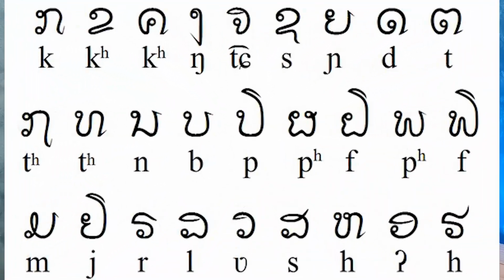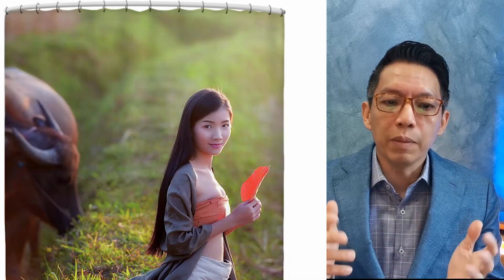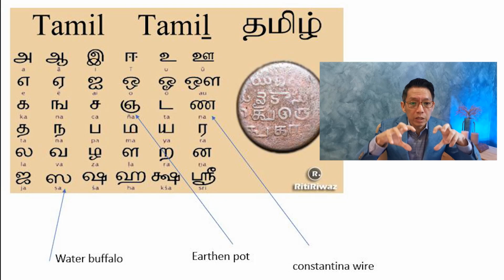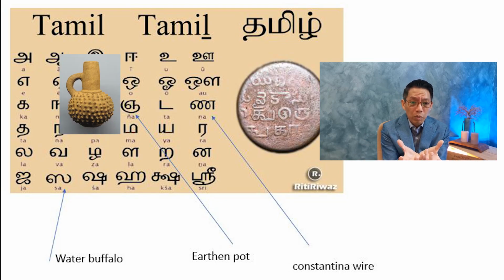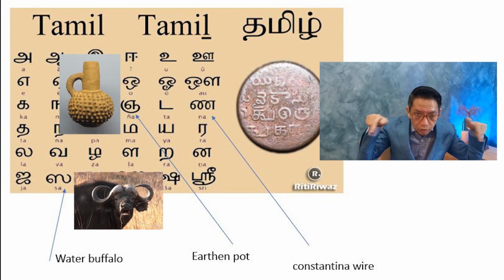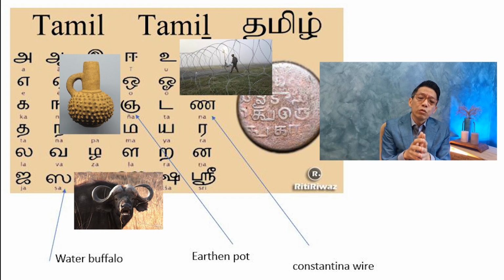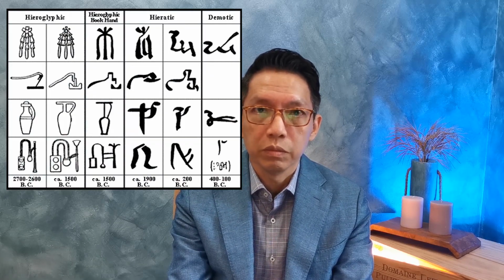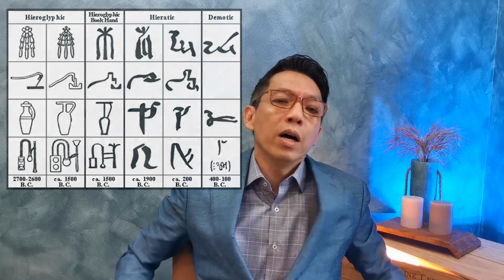The Ultimate Alphabet Challenge: How Many Languages Can You Recognize?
Get ready for a fun learning experience with our YouTube channel! In 10 minutes, you'll discover the secrets to quickly recognizing foreign languages and linking them with visual images. Not only is this informative, but it's also enjoyable to watch and will keep you engaged the whole time. You'll learn 12 different languages with our channel, including Hebrew, Greek, and Japanese. And the best part? At the end of the video, test your newly acquired knowledge with our interactive quiz. Don't wait any longer. Join us now and take the first step in mastering multiple languages in a fun and entertaining way.

Christian Chua is a Body Language and Face profiling expert who has spent over 20 years in this domain. He has been invited to international TV stations to cover high-profile events such as the USA Elections and the historical President Trump / President Kim summit in Singapore. He has spoken at international events like the International Fraud Convention and Global MDRT in Florida and Sydney and in front of Royalties on 2 occasions. He has been seen on BBC, Australia Channel 7, Channel News Asia, MediaCorp Singapore, Philippines Broadcasting Corporation, Thomson Reuters and several newspapers. Link to Udemy course on Profiling people: